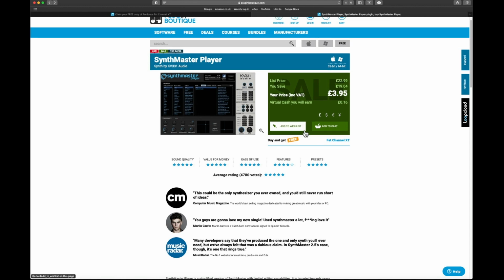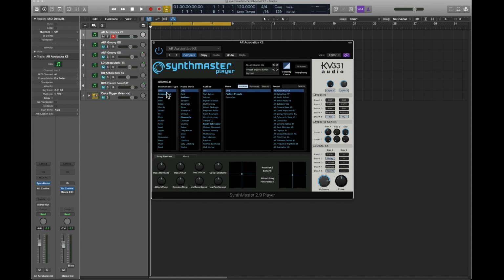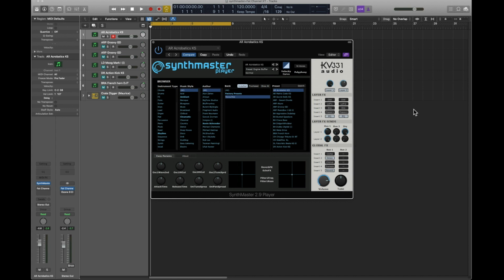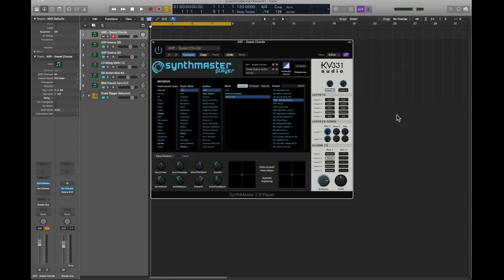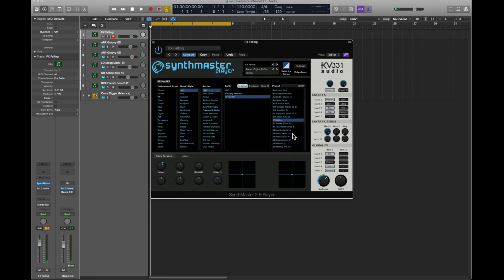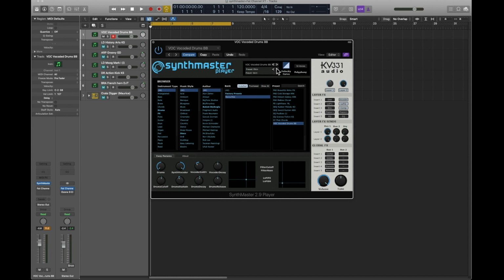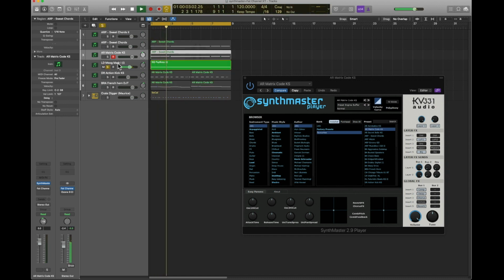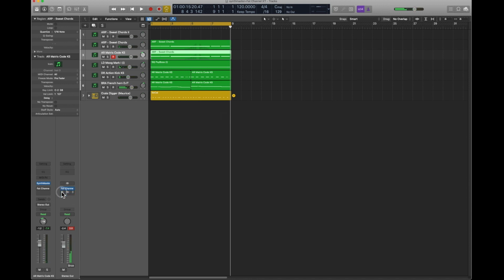Synthmaster Player 2.9 + Fat Channel XT Reviews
This is just a quick overview of the Synthmaster Player 2.9 from KV Audio its available from Plugin Boutique for £3.95 plus FREE Presonus Audio plug-in Fat Channel XT until end of June 2021.

I go over some of the 1700 presets and create a track demo using 5 presets. I also do a quick review of Fat Channel XT on master stereo out.

TIMESTAMPS
0:00 Start
0:10 Intro
2:50 Overview
4:17 Synthmaster Intro
9:18 Synthmaster Presets - Arps, Leads, Bass & Pads
19:20 Synthmaster Presets - Pads
21:38 Synthmaster Presets - Sequences
24:37 Synthmaster Preset Demo Track
31:00 Presonus Fat Channel XT Review